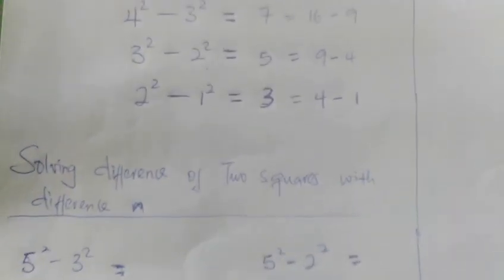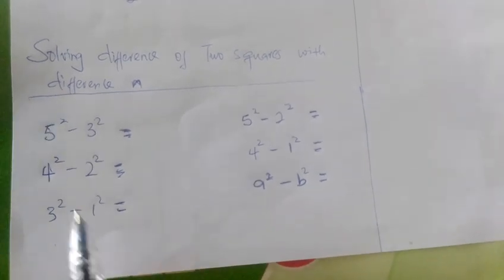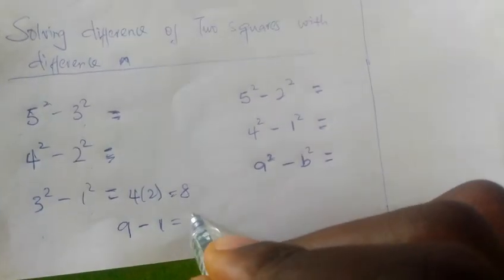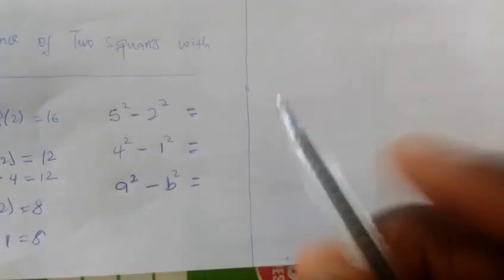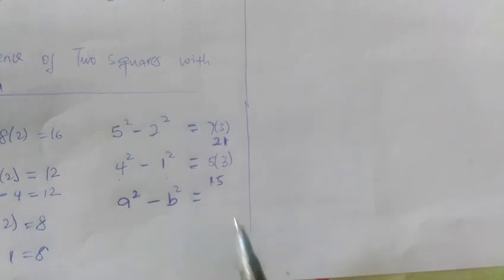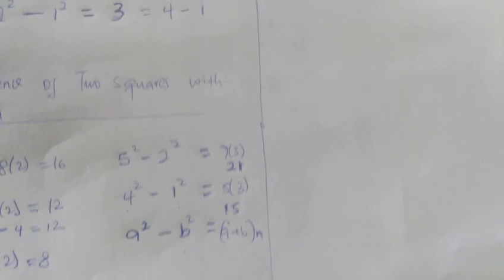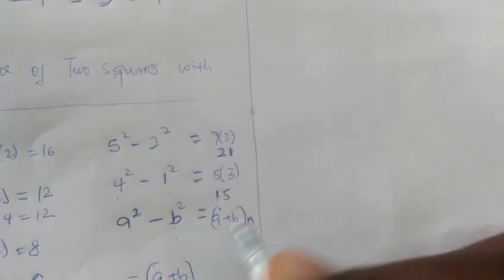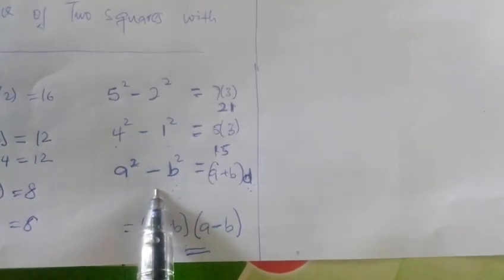Proof of Difference of two squares with Variable "n"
Do well to
♥️ Watch
♥️ Share and
to my YouTube channel‎@D_KING TUT CLASS